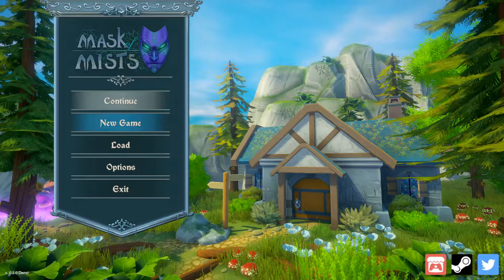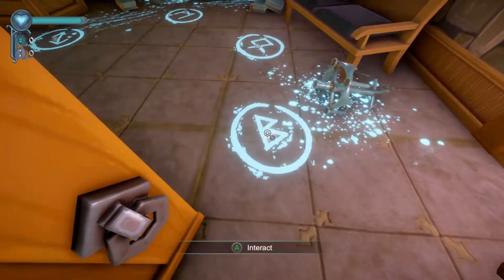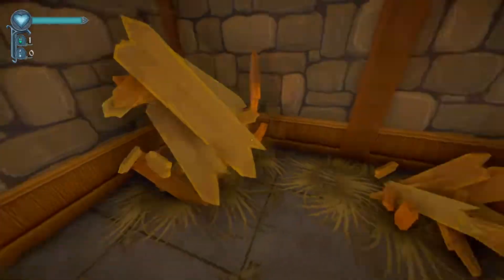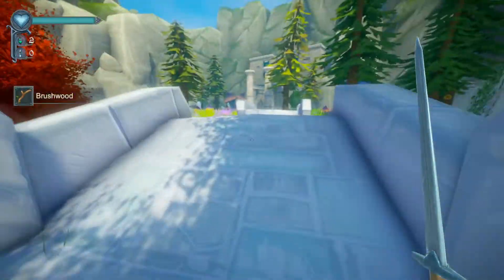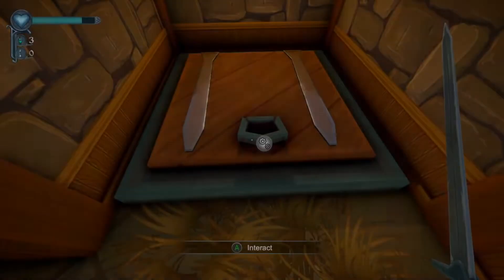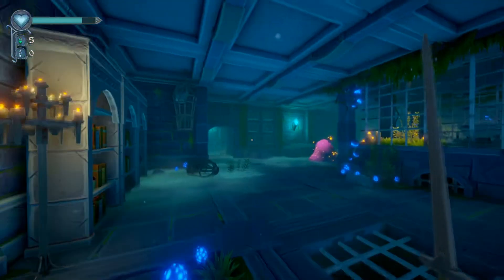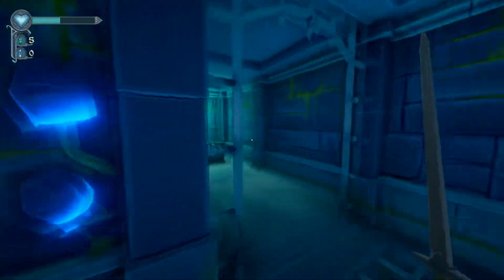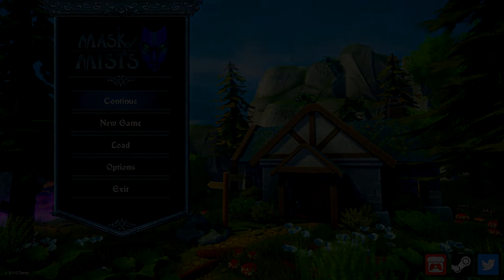Let's Play Mask of Mists (Demo) - First-Person Action-Adventure Game With Potion-Crafting and Magic!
Mask of Mists is an action-adventure game in a first-person view in which you are immersed in exploring the world full of magic and dangers!

Description:

In this game you are a mercenary who was assigned to find a missing person. One of the Archmages of the Academy broke the communication when he was conducting his research in the depths of the Infected Territory. At one time this area had been exposed to the monstrous amount of magic and its filled now with creatures of the Abyss. Go on the trail of the missing Archmage and plunge into the atmosphere of an adventure full of magic and dangers!

Features:

Explore ancient ruins, mysterious caves and abandoned houses;
Fight with magic creatures;
Collect items and use them to solve puzzles;
Create alchemical potions from the magic plants you found;
Open the passageway between worlds and find the legendary artifact!